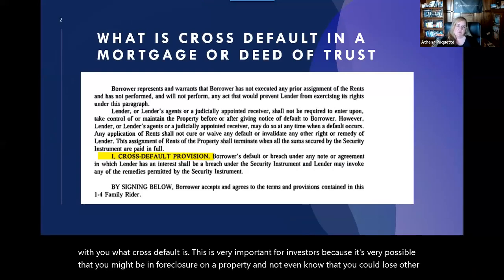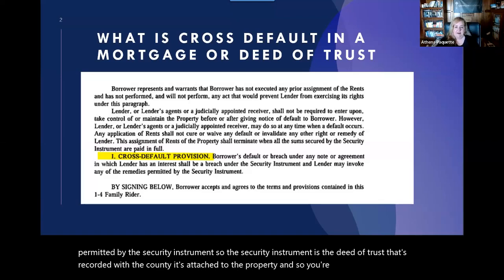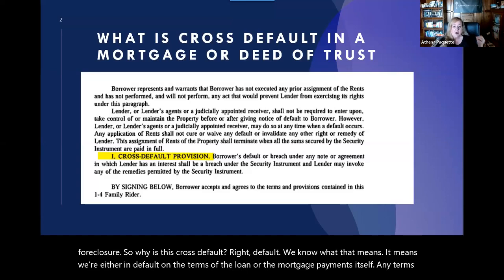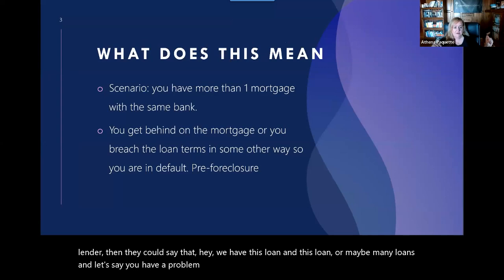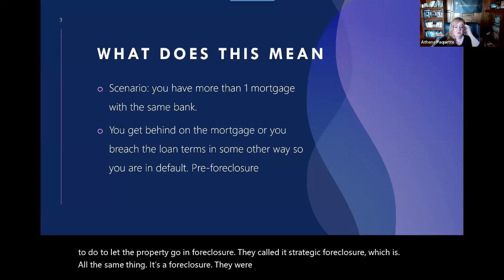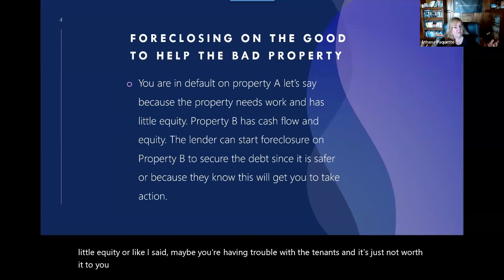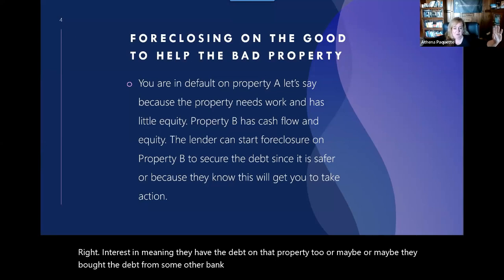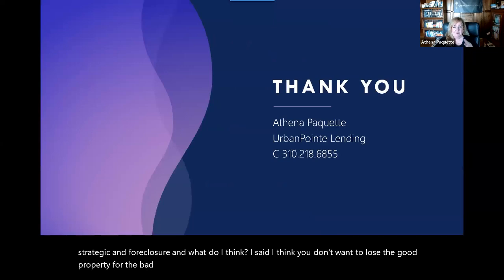What is Cross Default - Can You Lose Your Properties Without Knowing?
Athena goes over the Cross Default provision in your mortgage. It is a critical aspect of your mortgage agreement. This clause has significant default consequences for property owners. Understanding your legal obligations in real estate is key to financial protection. Watch to safeguard your assets!